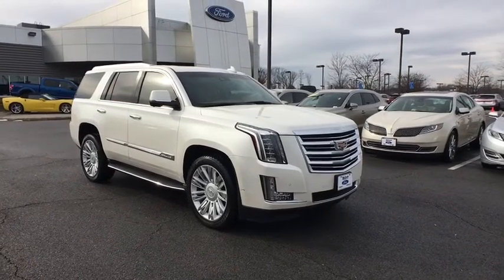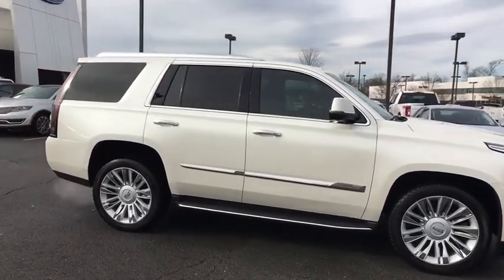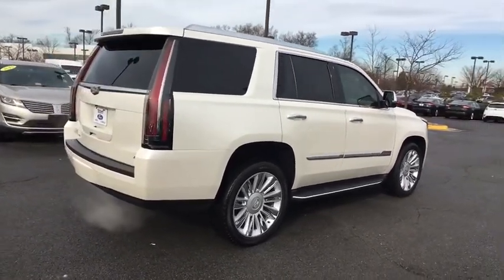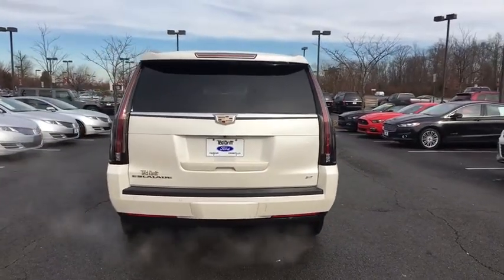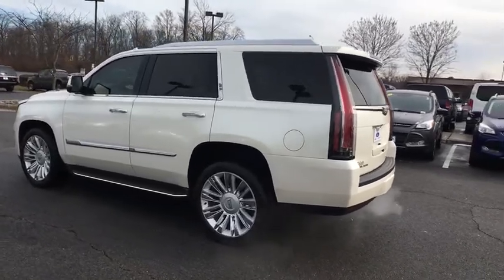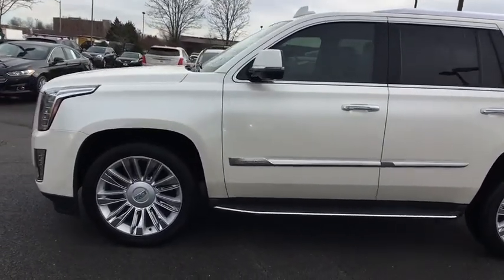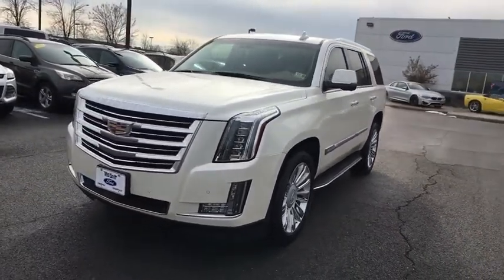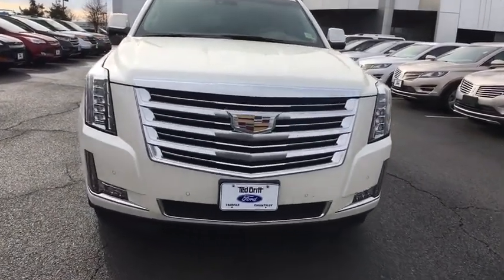2015 Cadillac Escalade Chantilly, Leesburg, Sterling, Manassas, Warrenton, VA L80331A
CARFAX ONE OWNER***CLEAN CARFAX***LEATHER SEATS***HEATED AND COOLED SEATS***BACKUP CAMERA***SUNROOF***NAVIGATION***SATELLITE RADIO***HEADS UP DISPLAY***REMOTE START***HEATED REAR SEATS***BLIND SPOT SENSOR***GORGEOUS INTERIOR*** ROLLING DOWN THE ROAD IN LUXURY! THAN THIS ESCALADE IS FOR YOU! COME CHECK OUT IT BEFORE ITS GONE***2015 Cadillac Escalade Platinum Edition White 4WD, Tuscan Brown Leather. CARFAX One-Owner. We are now offering Ted Britt 4 Life! Lifetime Vehicle Coverage! Powertrain4Life, Nitro4Life, Windshield4Life, VAInspection4Life, Battery4Life, and Loaner4Life. See Dealer for details. Please call Tyler Runey the Pre Owned sales manager at Ted Britt Ford/Lincoln for an appointment or more info. Come see why Ted Britt Ford Lincoln of Chantilly is one of the top dealers in the country!! This vehicle is at the Chantilly location. All prices are plus tax, tags and processing.